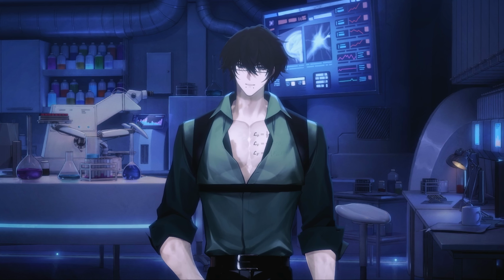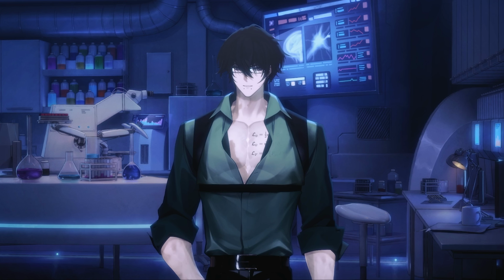The Atom | You are not solid: this is you up close!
Ever wonder what an atom really is? Discover the fundamental building blocks of everything around us, exploring the intricate world of atomic particles. Let's get into the basics of matter and how electrons actually behave within the atom.

❯❯・TOPIC
An atom is a structured system of charge, mass, and space held together by fundamental forces, the basic unit of matter in all of physics. At the center sits the nucleus: protons carrying positive electric charge and neutral neutrons, packed so densely they hold nearly all the atom's mass in a space 100,000 times smaller than the atom itself. Protons should repel each other through electromagnetic repulsion, but the strong nuclear force, mediated by the neutrons, keeps the nucleus stable. Around it, electrons don't orbit like planets but exist as quantum probability clouds called orbitals, zones shaped by quantized energy levels. These electrons are what drive all of chemistry, forming bonds between atoms, building molecules, and making life possible. The wildest part? If an atom were the size of a cathedral, the nucleus would be a grain of sand floating in the middle, the rest is empty space governed by quantum mechanics. When your hand touches what feels like solid matter, nothing actually touches: electromagnetic forces between electrons push back against other electrons. Solid matter is an illusion built from protons, neutrons, electrons, and the quantum rules that hold the void together.

❯❯・TIMESTAMP
0:00 What Is an Atom
0:29 Protons, Neutrons, Electrons
0:50 The Strong Nuclear Force
1:11 Isotopes and Carbon-14
1:39 Electrons and Orbitals
2:33 Atoms Are Mostly Empty Space
2:49 Why Matter Feels Solid
3:18 You Are Made of Void

❯❯・MORE SCIENCE & FUN ON TWITCH
V-Choux streams 5 days a week on Twitch with three Science VTubers: Lucretia for biology, Maxine for space, Hiroshi for physics. Live Q&A, hands-on experiments, nature explorations, gaming, science talks, and study-with-me sessions. Bring your questions, no expertise required. The kind of curiosity-driven chaos you only get when science vtubers stream together. ✨

Prefer lurking?
❯ Stream & content pings, daily threads, study help & 20+ clubs on Discord